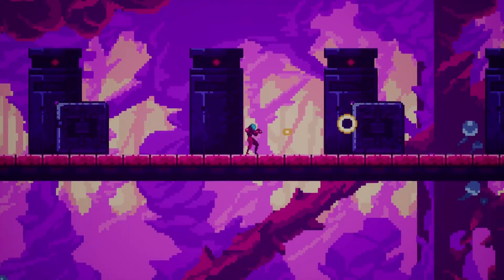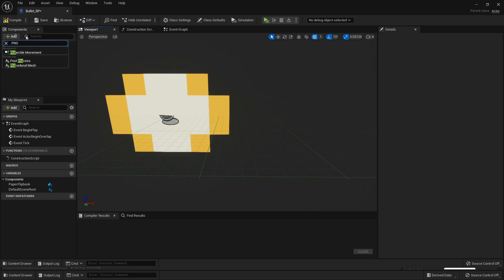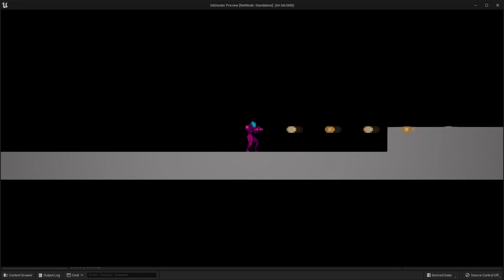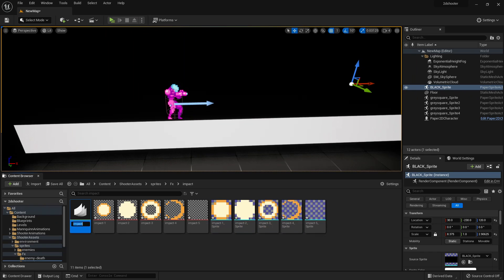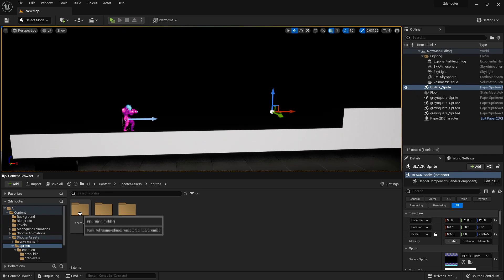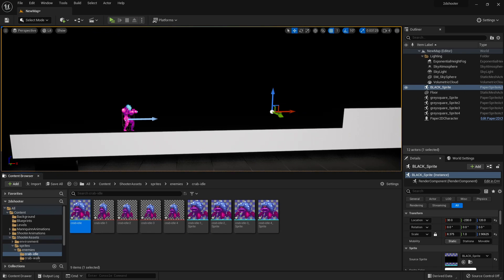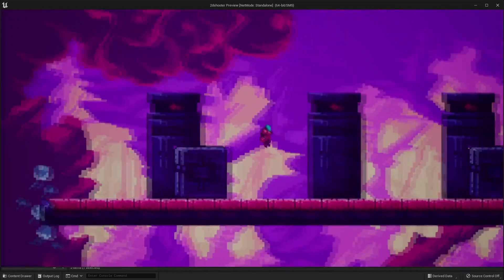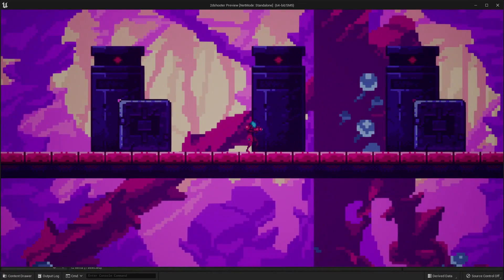How To Make A 2D Shooter Game In Unreal Engine 5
In this tutorial I go over how to make a 2D Shooting/Shooter game In Unreal Engine 5

👉 Learn How To Create A 2D Platformer In Unreal Engine 5 With The 2D Platformer Course

📚 Chapters
Intro 0:00
Importing Assets 0:43
Creating A Projectile Bullet 1:23
Making A Shooting System 3:14
Making Bullet Impact 6:11
Making A Simple Enemy 9:28
How To Use The Tilemap System 12:48
Enable This Setting 16:10
Final Result + Outro 16:45